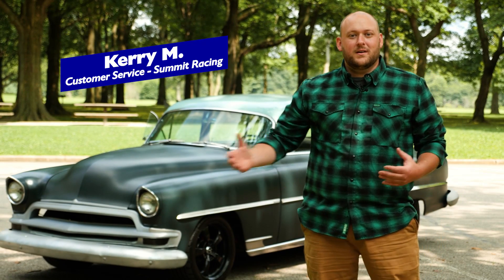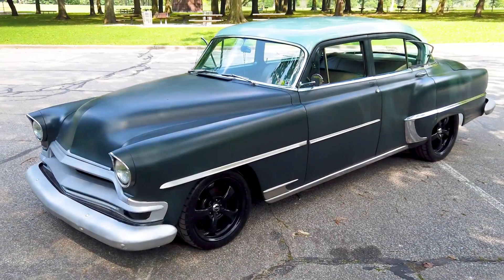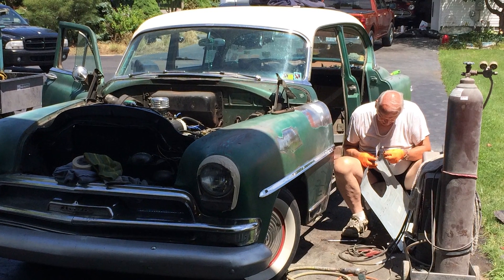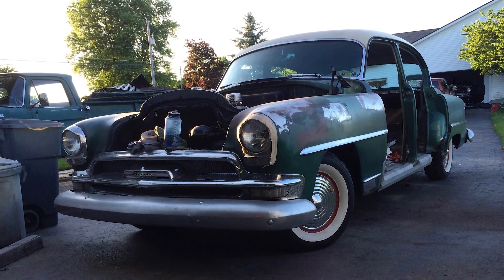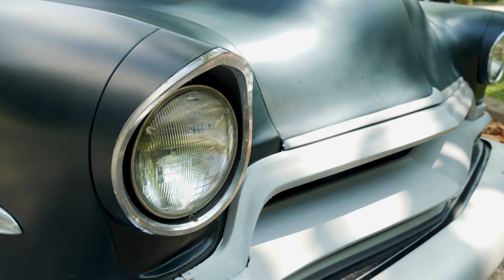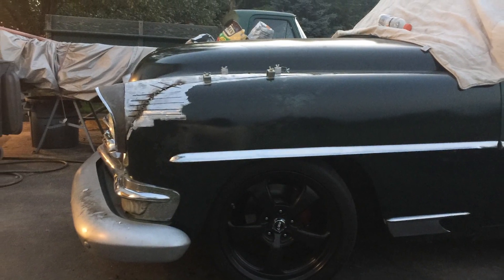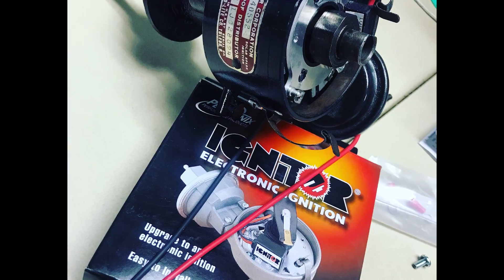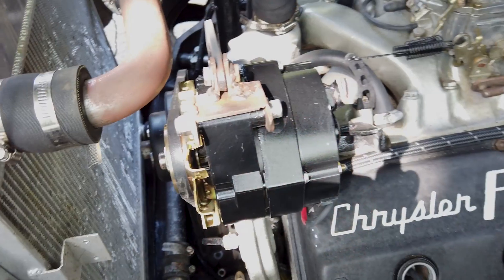Kerry's 1954 Chrysler New Yorker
Kerry from Summit Racing's customer service gives us the backstory on his beautiful 1954 Chrysler New Yorker.
With a passion for metal work, Kerry created a custom look to his 54' New Yorker. Check out the Summit Racing parts list below:
PRF-80170
ORC-2012-002
PWM-57293
MRG-7592
RNB-84622
PNX-1385LS
AWW-500006
SUM-381122
DEI-030302
PNX-40511
SUM-900387
SUM-220690B
SUM-240615BP
MMP-IS-LM121
FEL-ES12714
SUM-255018
SUM-G1437
TNK-FG86A
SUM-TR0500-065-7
SUM-SHK12008
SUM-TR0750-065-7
EDL-1406
OTT-6122
SUM-691210
AMD-PATCH-2